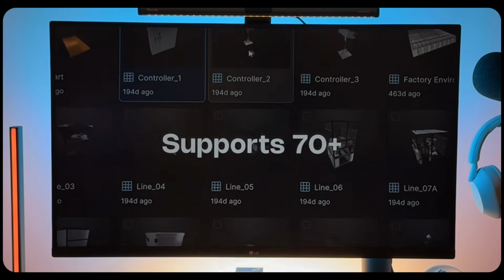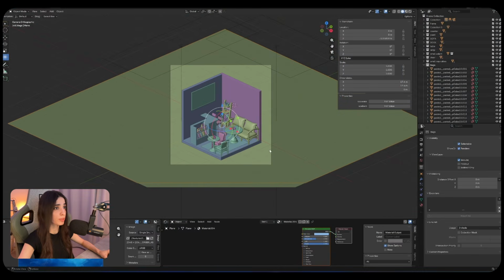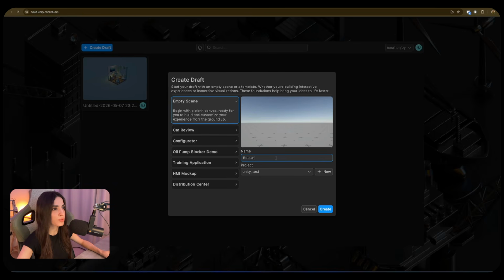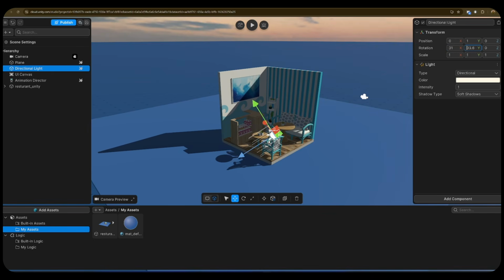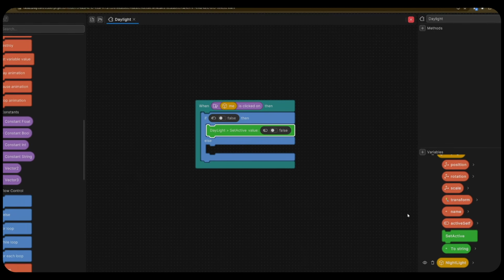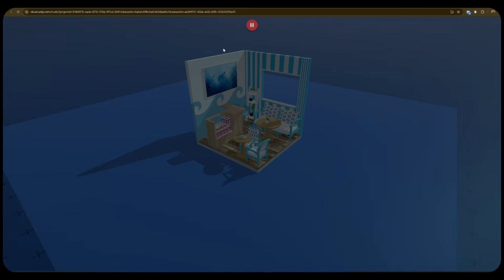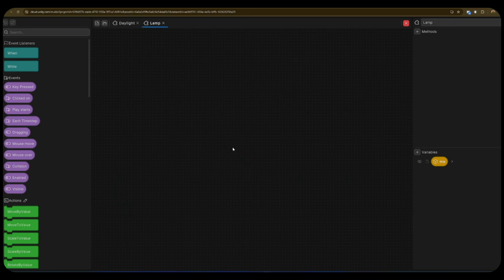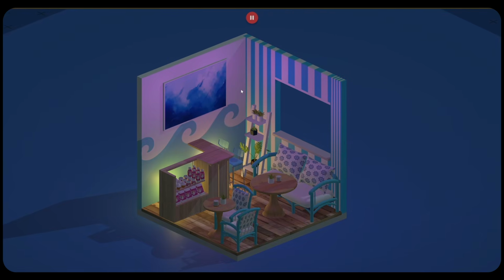From Blender to Interactive 3D Scene in Unity Studio | No Programming Required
In this tutorial, I'll show you how to take a Blender model and turn it into a fully interactive 3D experience using Unity Studio , without writing a single line of code.

Instead of only rendering images or videos, you'll learn how to create a real-time scene where users can interact with your project, switch between day and night modes, turn lights ON/OFF, and explore the environment in a much more engaging way.

Whether you're an architect, interior designer, 3D artist, or Blender user looking to impress clients and showcase your work, this workflow can take your projects to the next level.

What you'll learn:
✔ Importing a Blender model into Unity Studio
✔ Setting up an interactive 3D scene
✔ Creating Day & Night controls
✔ Adding Light ON/OFF switches
✔ Real-time visualization techniques
✔ Interactive presentations without coding
✔ Publishing and sharing your scene

Why Unity Studio?

Free to get started
Great for client presentations
Real-time interaction and visualization
Works far beyond traditional Blender renders

If you've ever wanted to transform your Blender creations into something people can actually interact with, this tutorial is for you.

Watch until the end to see the complete workflow from Blender to a fully interactive Unity Studio experience.